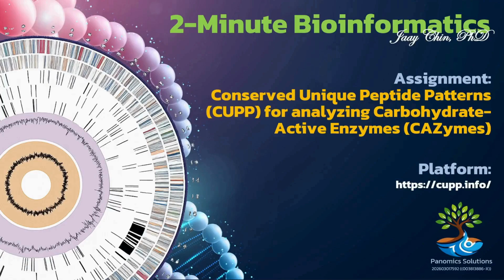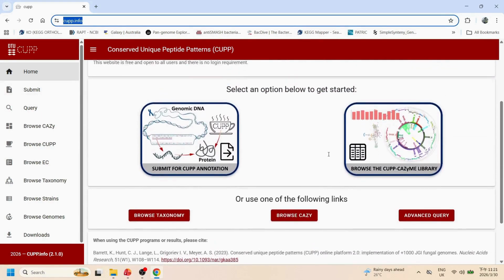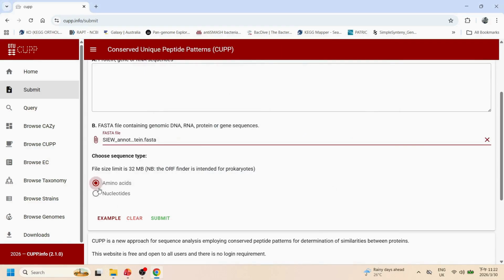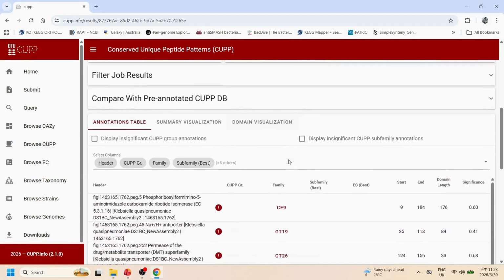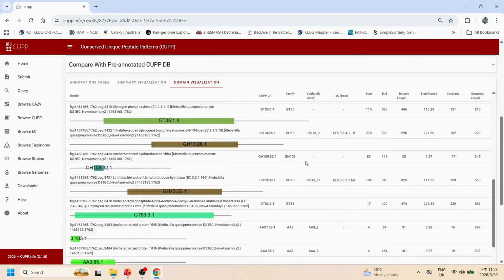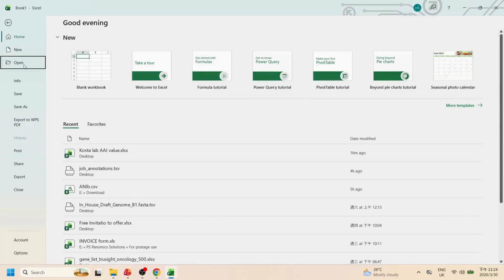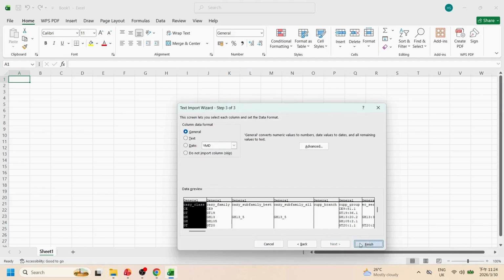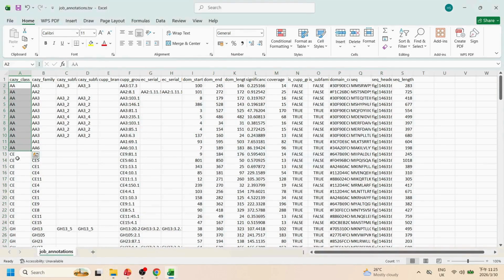Conserved Unique Peptide Patterns (CUPP) for analyzing Carbohydrate-Active Enzymes (CAZymes)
Learn how to use Conserved Unique Peptide Patterns (CUPP) for the analysis of Carbohydrate-Active Enzymes (CAZymes) in this step-by-step bioinformatics tutorial (2026). This guide walks you through how to upload DNA, RNA, or protein sequences, run CUPP analysis, and interpret results including CAZyme classes, families, and functional domains.

You’ll also learn how to:

Navigate the annotation table
Explore the Summary Visualization tab for CAZyme classification
Use the Domain Visualization to examine enzyme functions
Download and analyze TSV raw data in Excel
Filter CAZy classes for customized analysis

This tutorial is perfect for bioinformaticians, microbiologists, and researchers working in genome analysis, enzyme annotation, and microbial genomics.